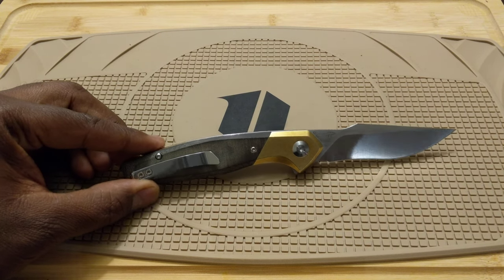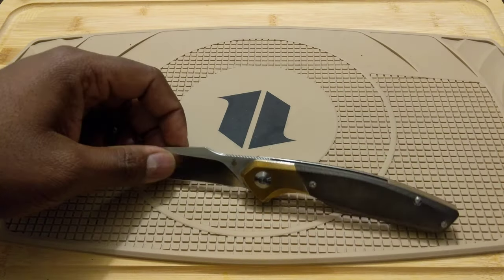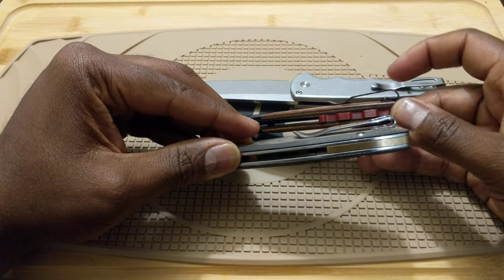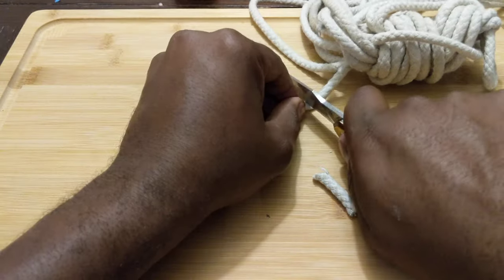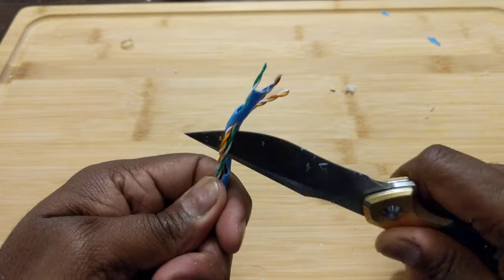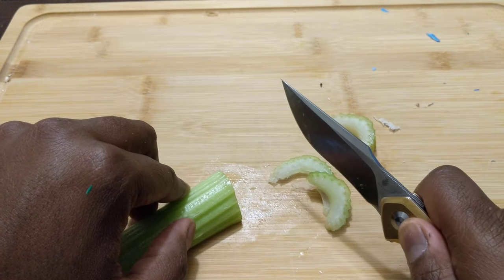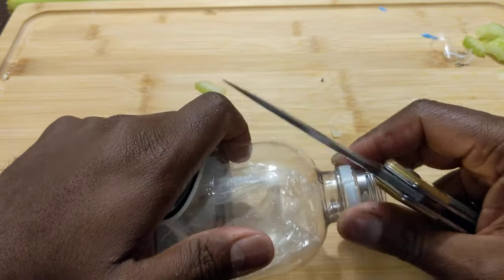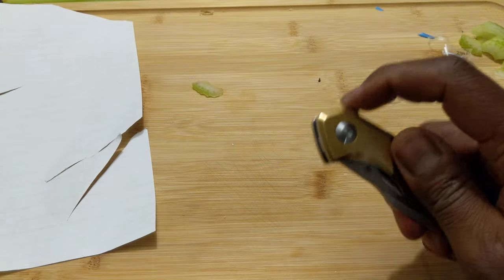Kizer Grazioso with Brass and Micarta Handle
Kizer Grazioso by Sharif Manganas
Bohler N690 steel, Green Micarta Handle with Brass bolsters & Back spacer
Overall Length 8 inches